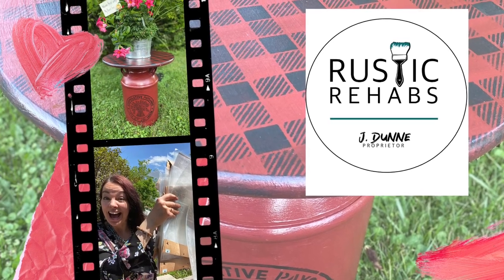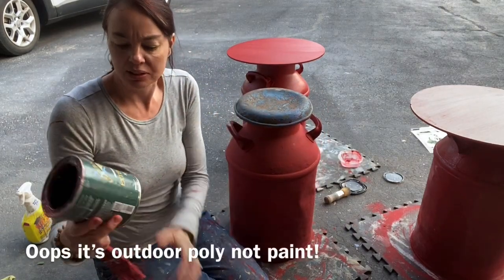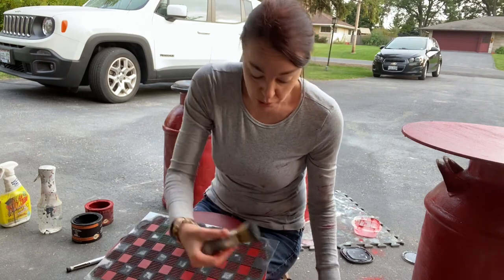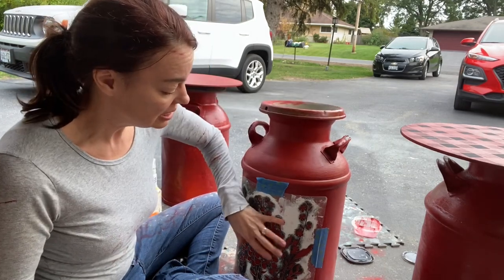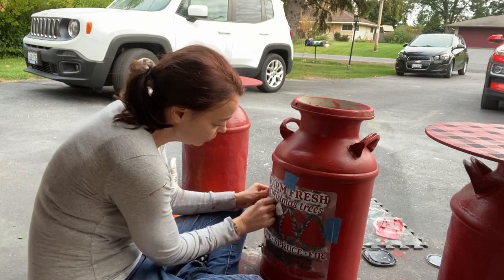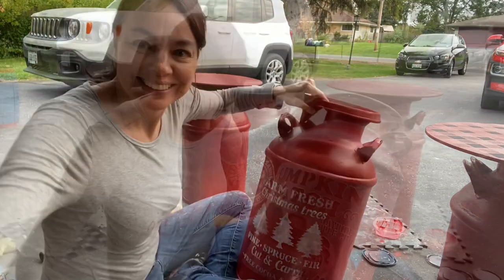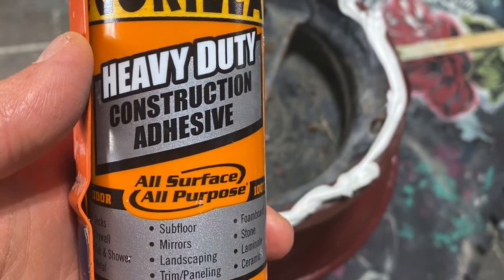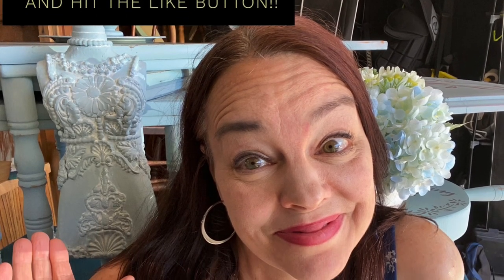Rustic Rehabs ‘Other People’s Junk’ Milk Cans for Christmas!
As part of an amazing collaboration in Jami and Zeb Ray’s Creative Business Skills and Coaching group, I am demonstrating how to use JRV stencils to make milk can decor and tables for your front porch!